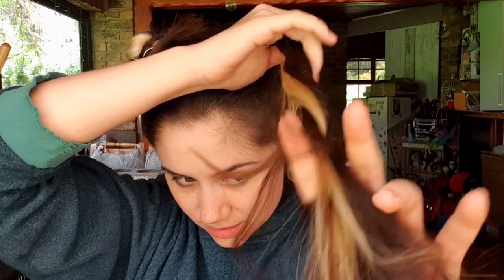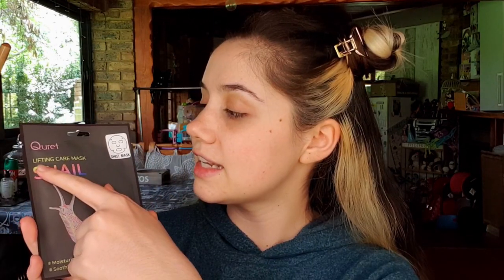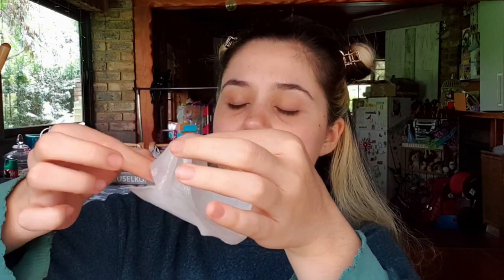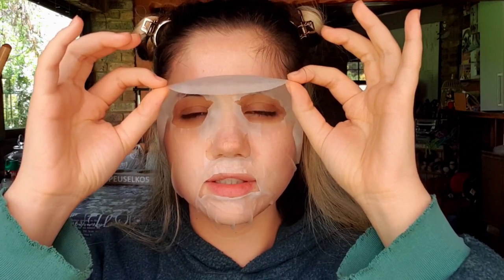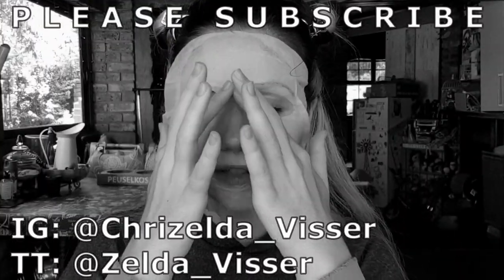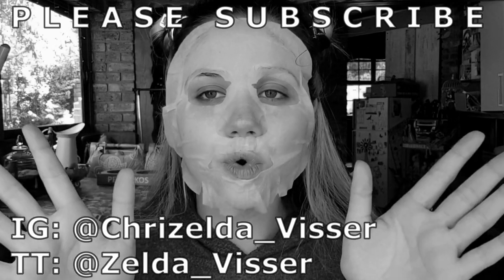QURET SNAIL FACE MASK REVIEW!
Let's try another face mask together!! Would you ever try a snail mask? Let me know!

Please give this video a thumbs up so that I have a better chance of showing up in search results and feel free to hit that subscribe button if you want to see what other shenanigans I get up to!

I truly hope you enjoyed watching this video because I definitely enjoyed filming it! See you all again next time!

This video is original and my own. I don't post looks that I haven't or wouldn't wear out without saying so.